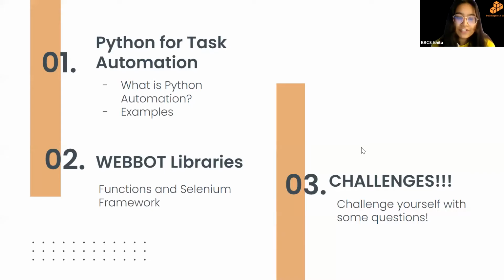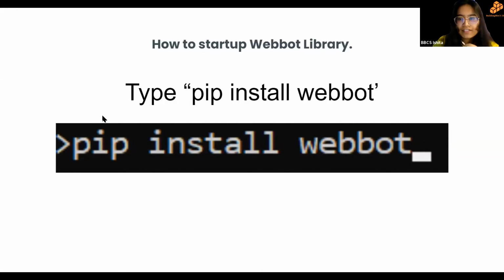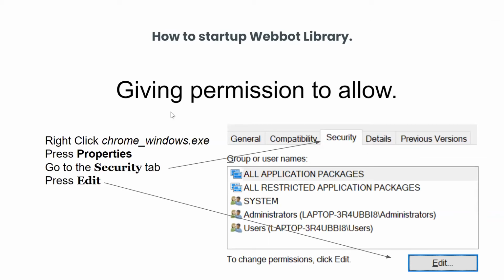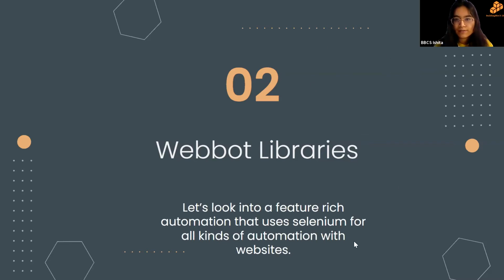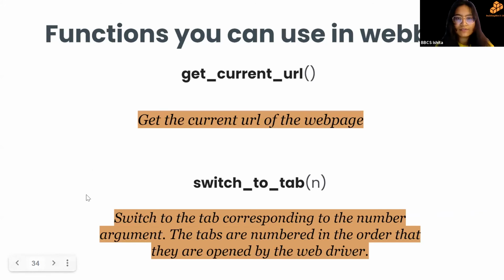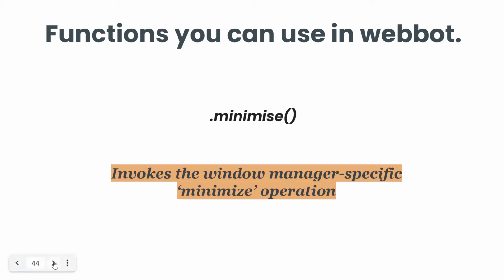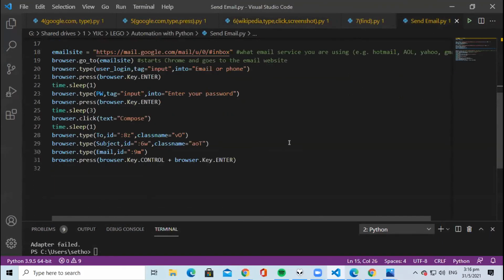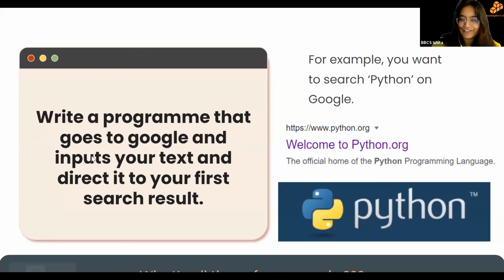Automation with Python - Workshop Playback | BuildingBloCS 2021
Automation with Python was conducted on 31st May 2021, 1.30pm-3.30pm.

Who likes to do mundane tasks?! Participants will be able to learn how to integrate IFTTT and WEBBOT with Python, how to use Python to interact with websites and how to automate mundane tasks using Python!

Prerequisites:
1) Basic knowledge of Python (You can watch the playback of "Introduction to Python (Part 1)" workshop as a preparatory workshop.